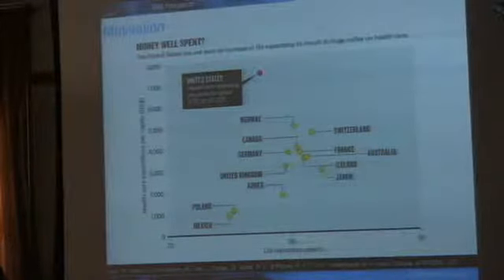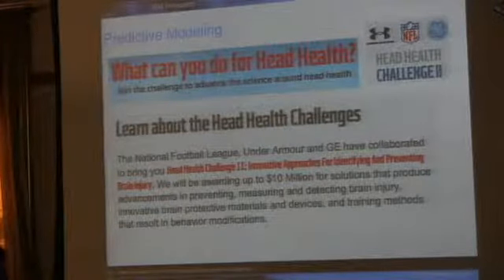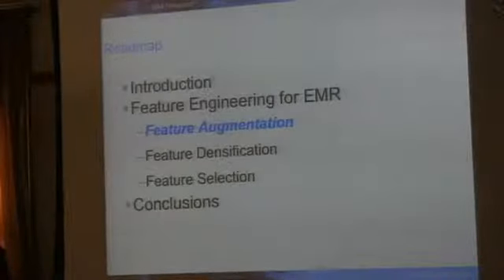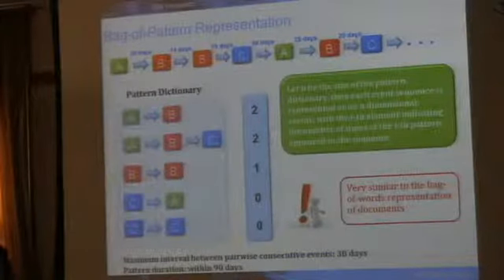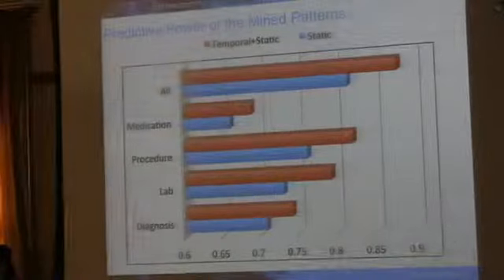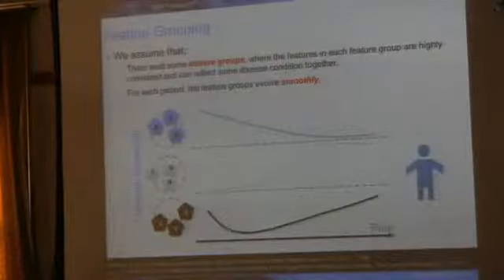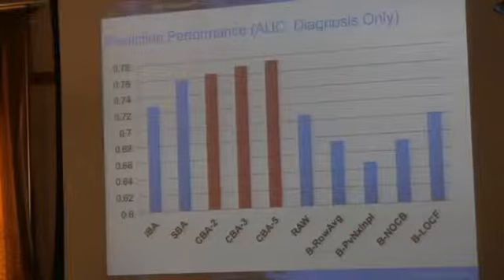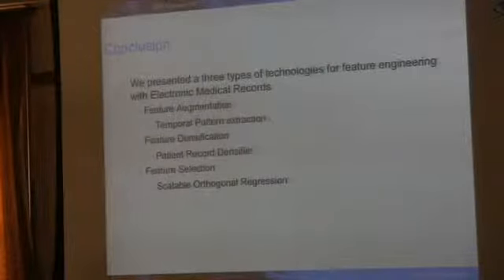Rochester Big Data Forum 2013: Fei Wang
"Feature Engineering for Predictive Modeling with Large Scale Electronic Medical Records: Augmentation, Densification and Selection"